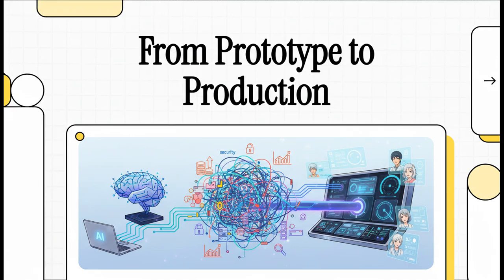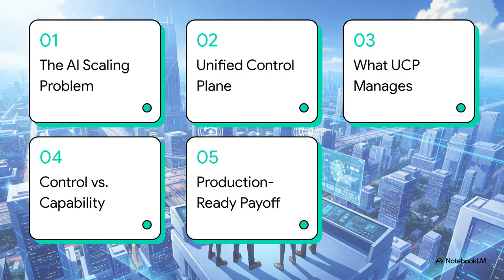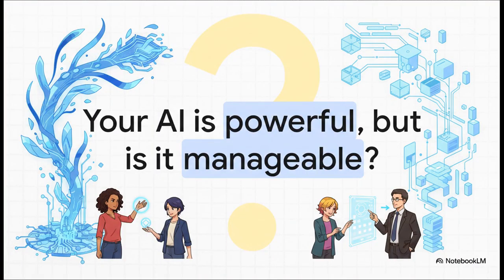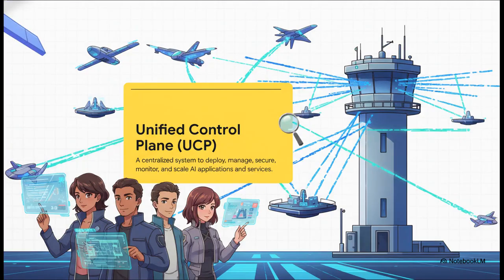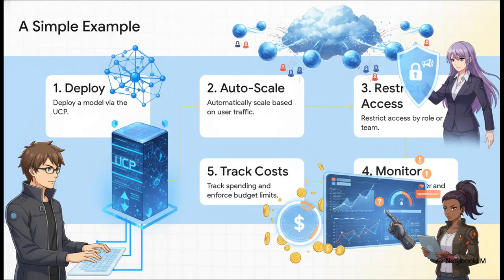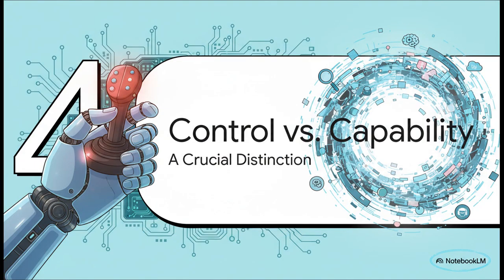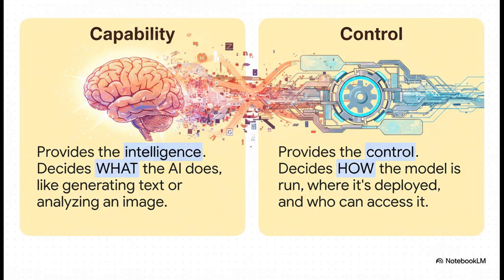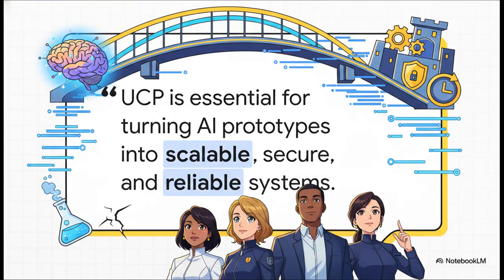Understanding UCP (Universal Commerce Protocol) — Why It Matters for Modern LLM Systems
As LLM-based applications grow, managing context across tools, memory, and workflows is becoming harder than building the model itself.
That’s where UCP (Unified Context Protocol) comes in.

🔹 What is UCP?
UCP is a structured way to standardize and share context across agents, tools, RAG pipelines, and workflows — so LLMs always operate with the right information at the right time.

Eliminates context fragmentation
Enables multi-agent collaboration
Improves reliability and reasoning
Makes LLM systems more scalable and debuggable

If you’re building Agentic AI, RAG systems, or production LLM apps, this concept is worth understanding early.

Let me know your thoughts — happy to discuss 🚀